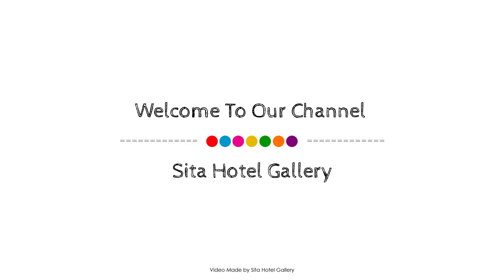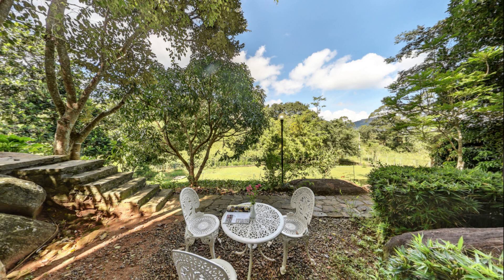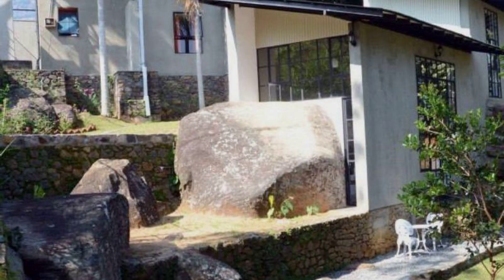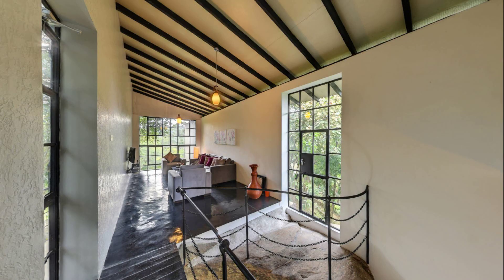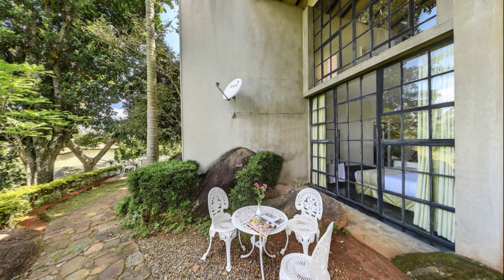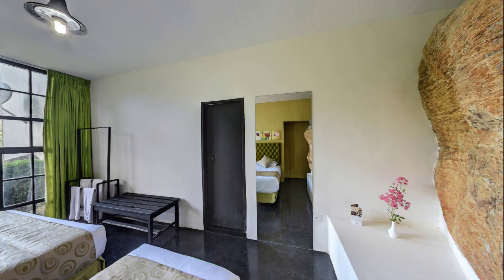Dream Lodge, Kandy, Sri Lanka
About Property:
Ideally located in the prime touristic area of Hantana, Dream Lodge promises a relaxing and wonderful visit. Both business travelers and tourists can enjoy the hotel's facilities and services. To be found at the hotel are 24-hour room service, free Wi-Fi in all rooms, 24-hour security, daily housekeeping, luggage storage. Comfortable guestrooms ensure a good night's sleep with some rooms featuring facilities such as non smoking rooms, desk, fan, toiletries, shower. Entertain the hotel's recreational facilities, including garden. For reliable service and professional staff, Dream Lodge caters to your needs.
Searching For
1. Dream Lodge - Kandy
2. Dream Lodge - Kandy Virtual Tour
3. Dream Lodge - Kandy Rooms
4. Dream Lodge - Kandy Amenities
5. Dream Lodge - Kandy Videos
6. Dream Lodge - Kandy Offers
7. Dream Lodge - Kandy Deals
Audio Credit:
Track Title: Subway Dreams
Artist: Dan Henig